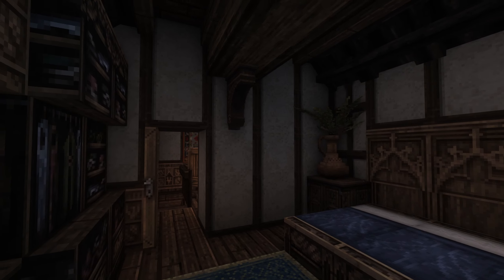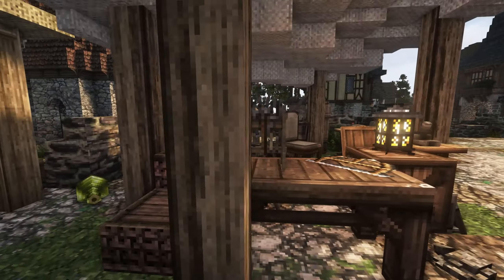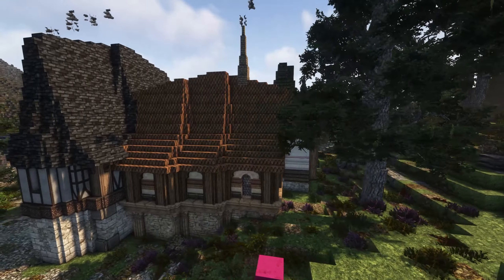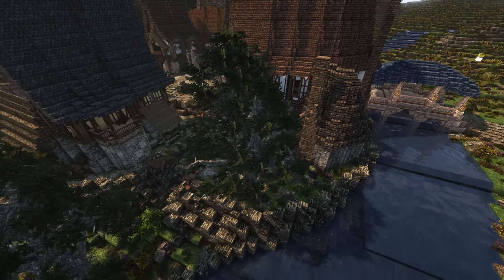River's Bend Ep 3 | Minecraft Medieval Town | Conquest Reforged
Welcome to a stunning Minecraft Medieval village! Join me in exploring the meticulously crafted world, filled with intricate details, sprawling towns and charming landscapes!
Immerse yourself in the village inspired by the Witcher series, Kingdom Come Deliverance and Final Fantasy!